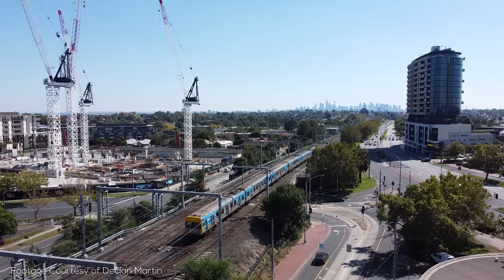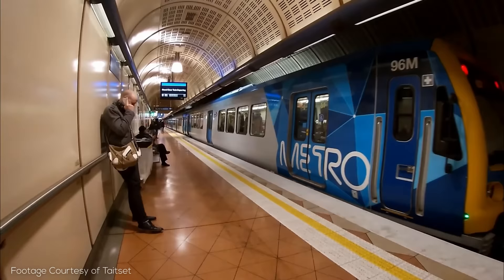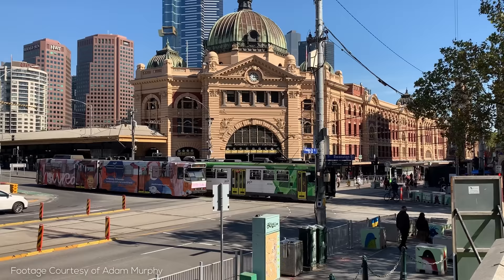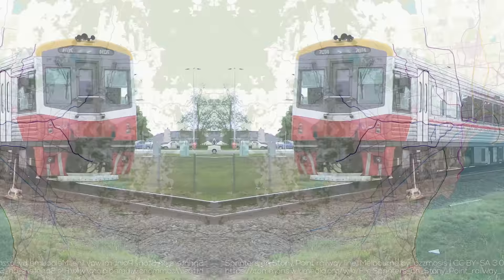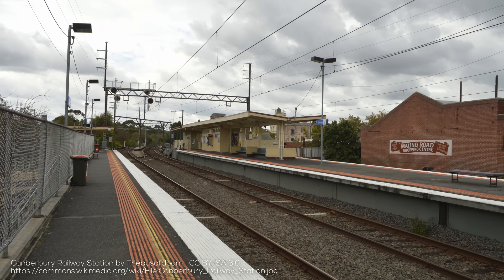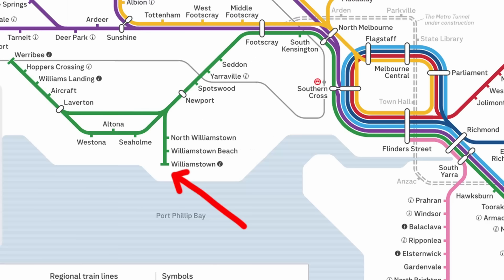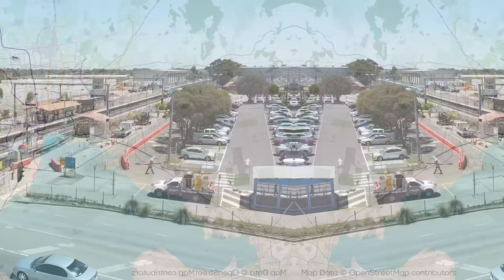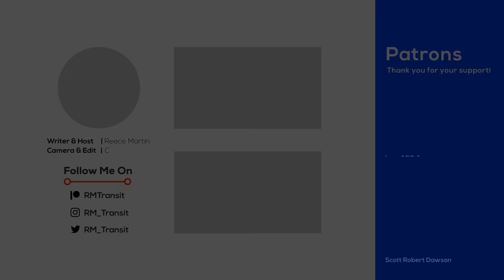The Comprehensive "Metro" Network of Melbourne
Melbourne is a city with a shockingly large suburban rail network, but where does it go, what does it connect, and how does it work with its highly interlined city centre loop? Find out in the latest Transit Explained episode!

=ATTRIBUTION=

=ABOUT ME=